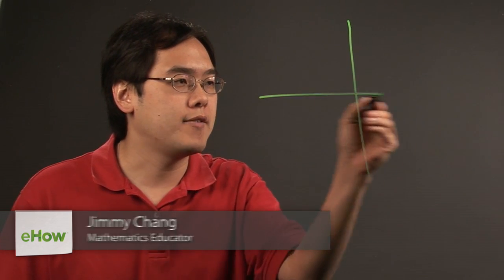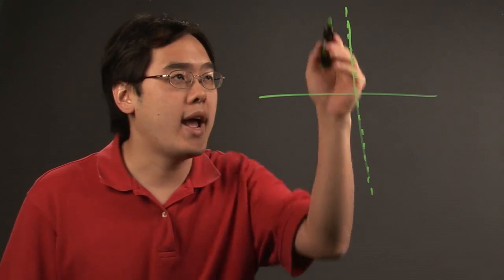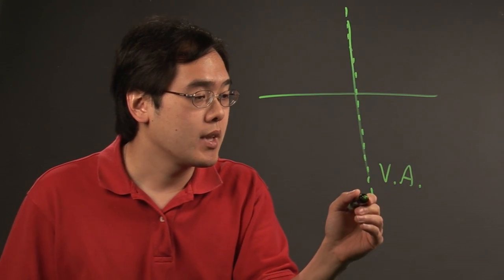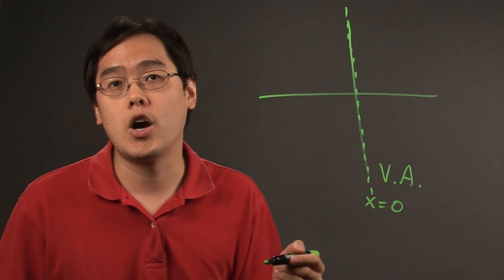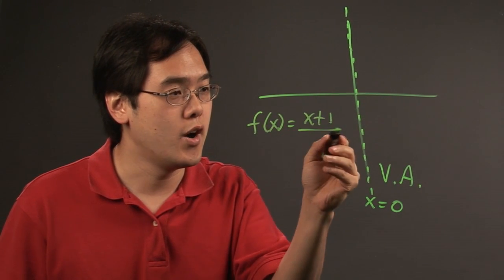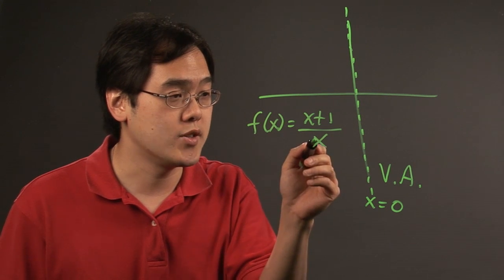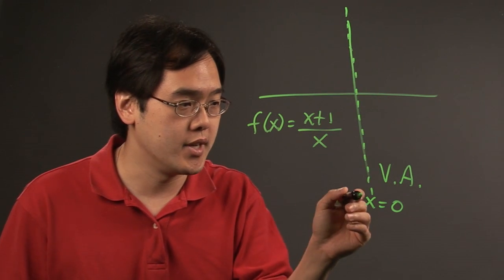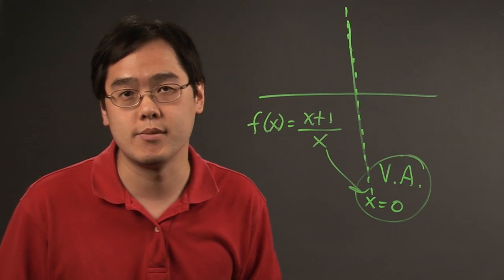Can You Make a Break on the Y Axis of a Graph? : Trigonometry & Other Math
When a break occurs on the Y axis of a graph, the Y axis becomes a vertical asymptote. Learn if you can make a break on the "Y" axis of a graph with help from a longtime mathematics educator in this free video clip.